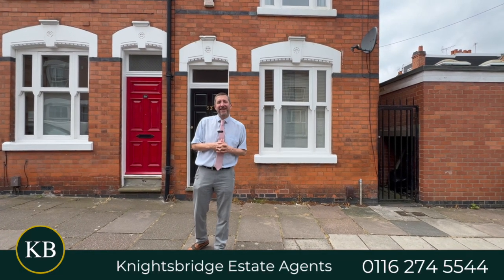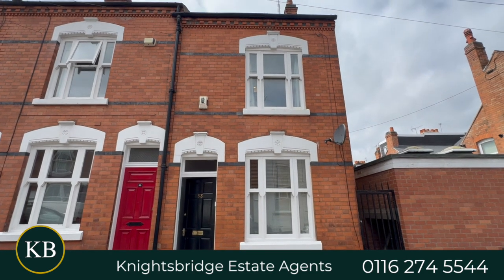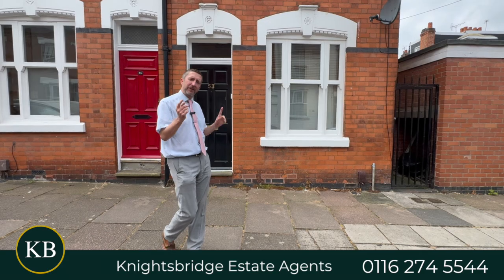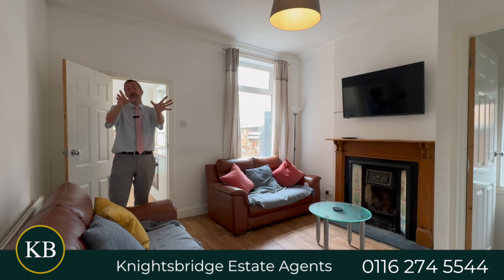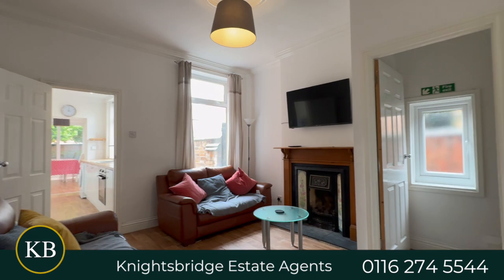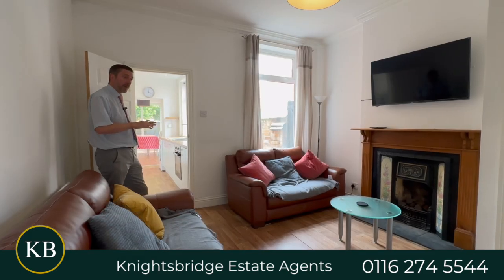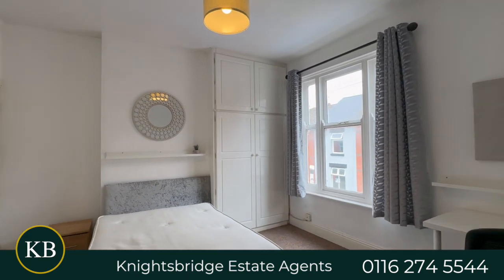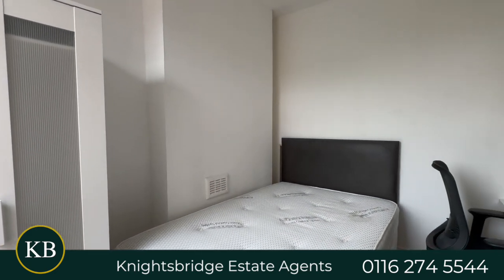Ideal investment opportunity! - Hartopp Road, Clarendon Park